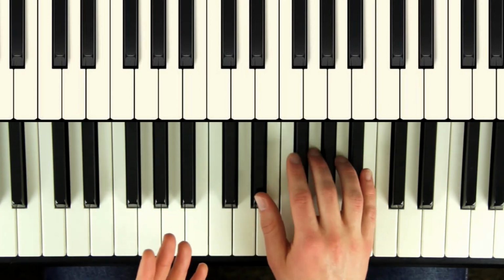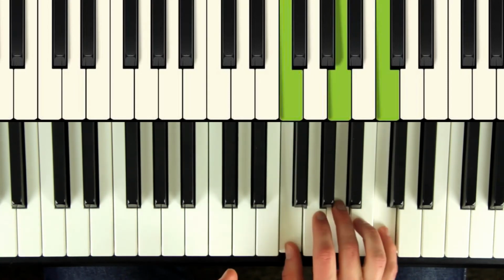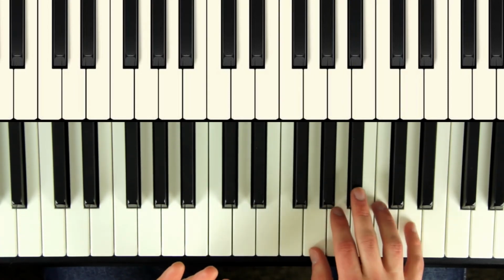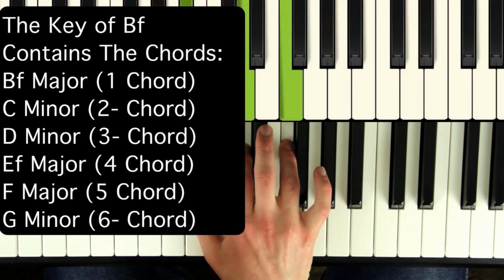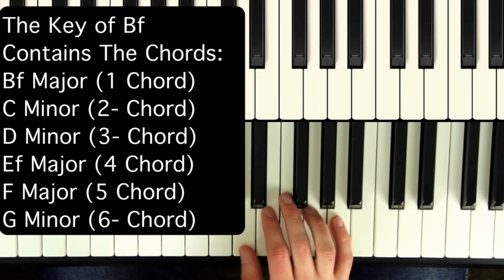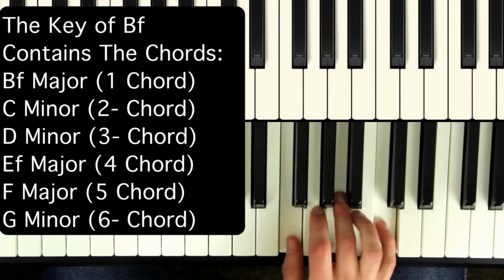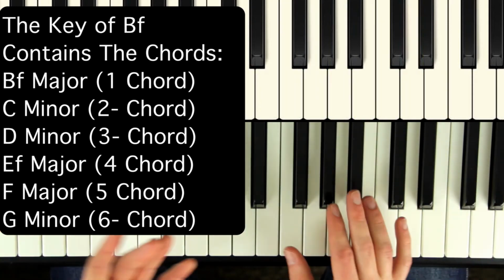Key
-Zach Evans